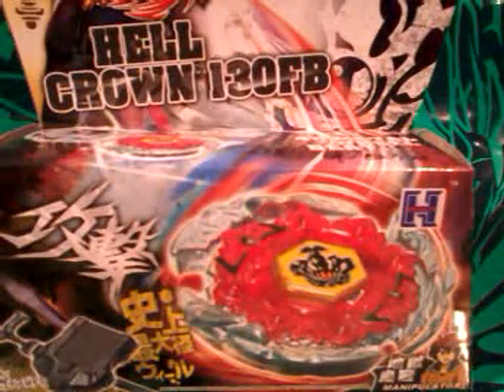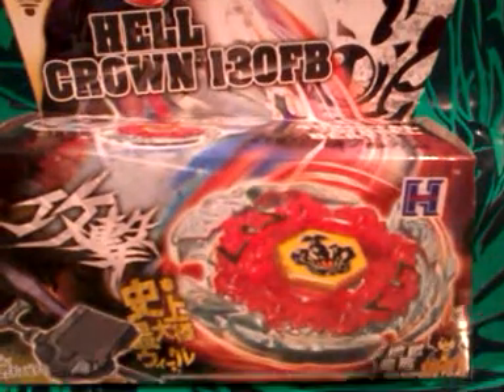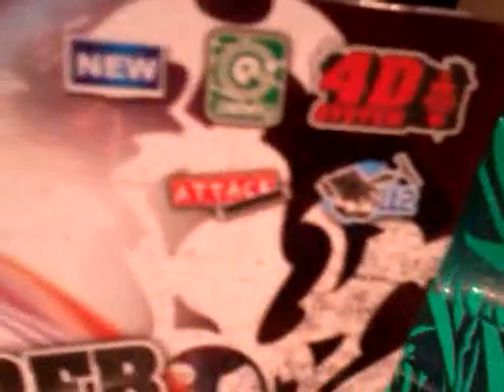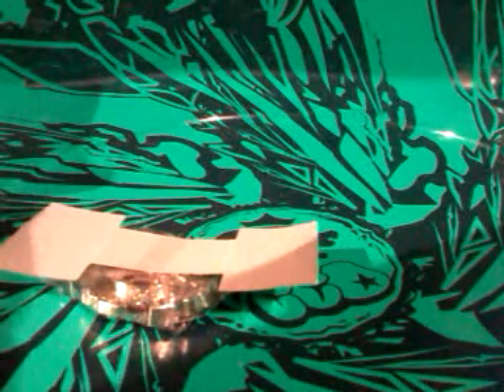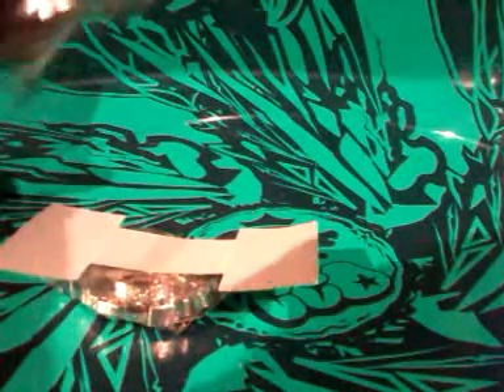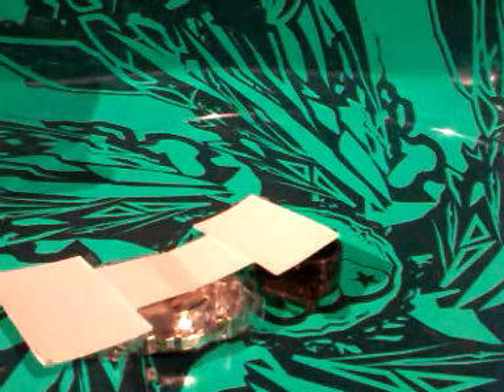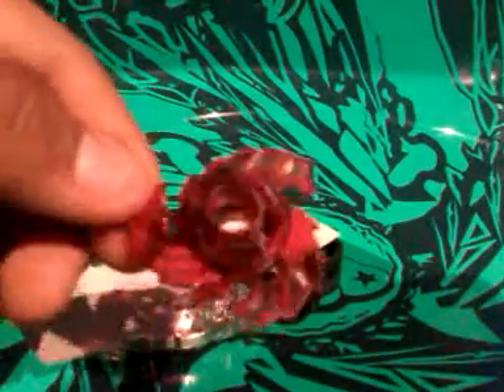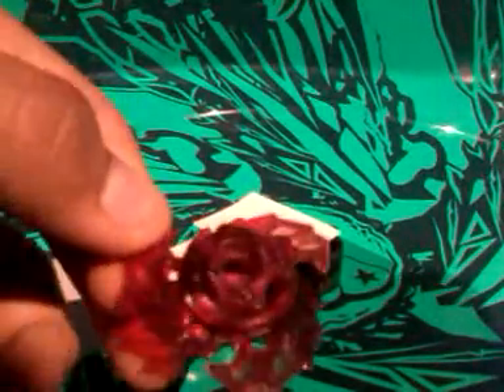Fake Beyblade Unboxing!!! (Hell Crown 130FB)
This is the video of Fake Hell Crown 130FB Unboxing!!! I got him for only 4 Dollars.